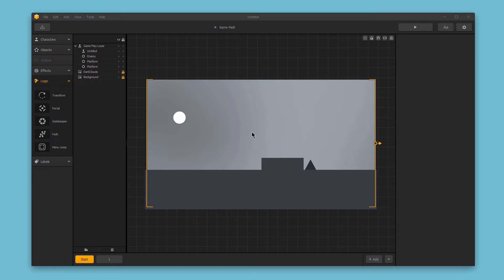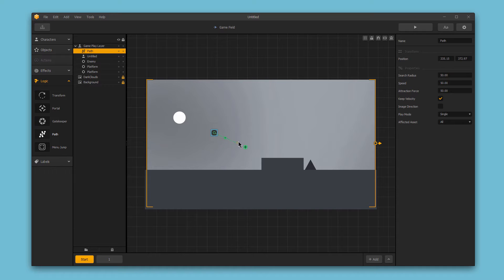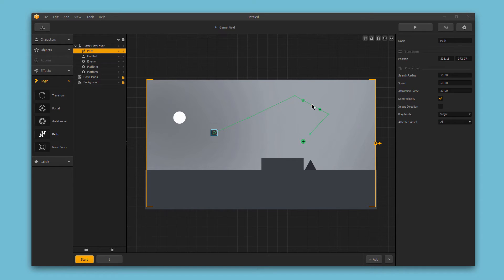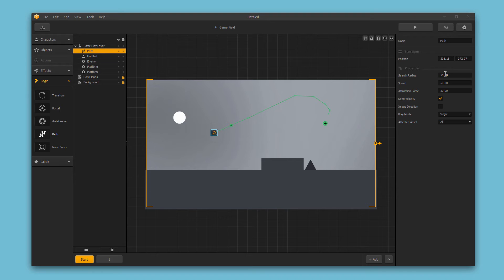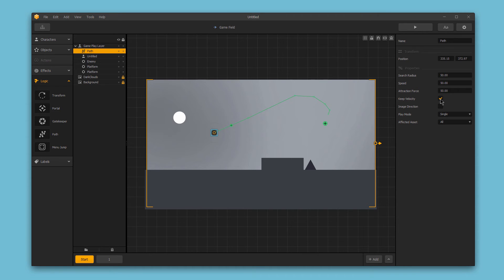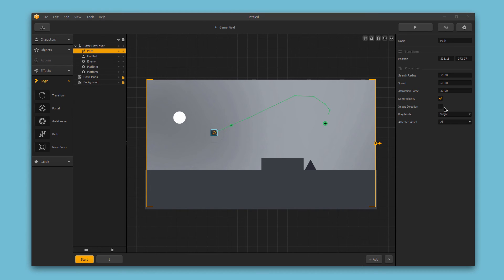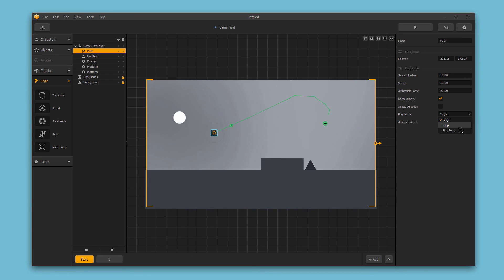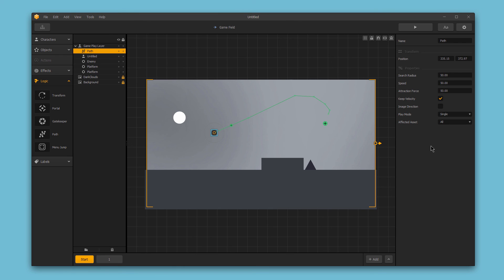Paths - Buildbox 2 Tutorial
In this Buildbox 2 Tutorial you'll learn how to create specific paths for your characters and objects in your game.

If you want to learn more about Buildbox or our community come visit us